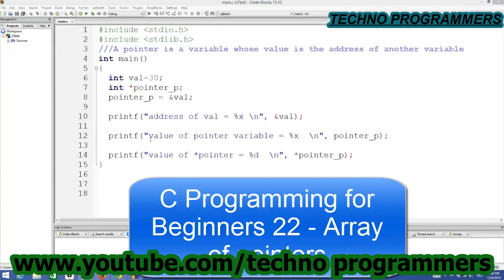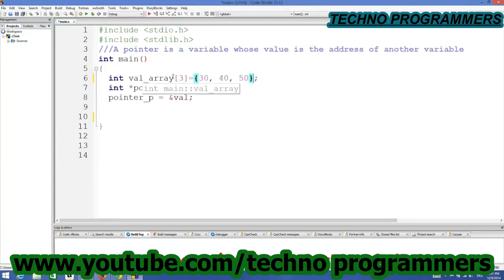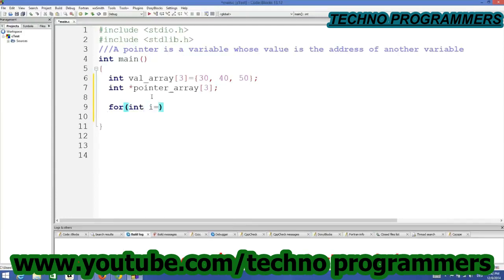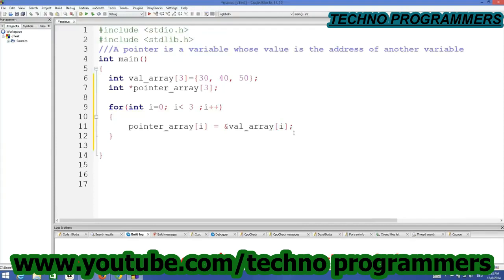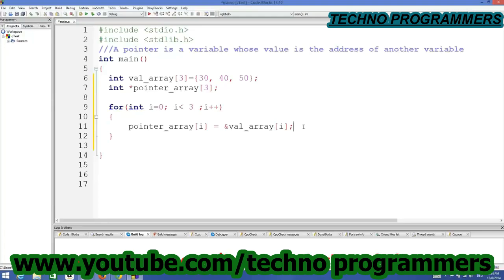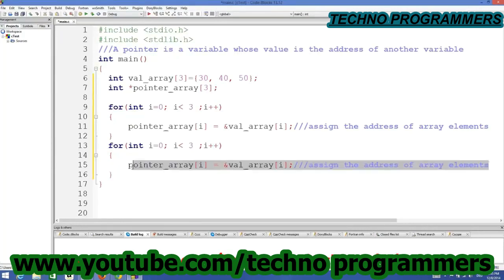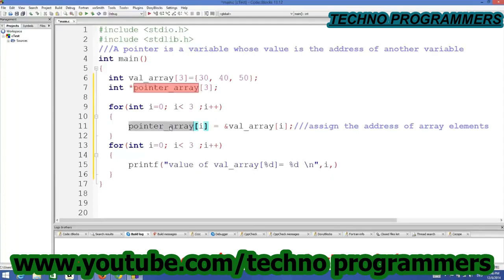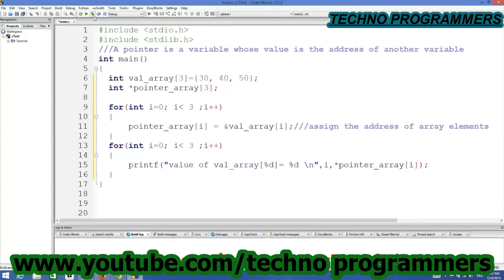C - Programming For Beginners. Tutorial 15 - ARRAY OF POINTERS